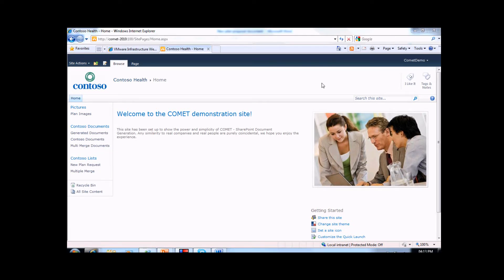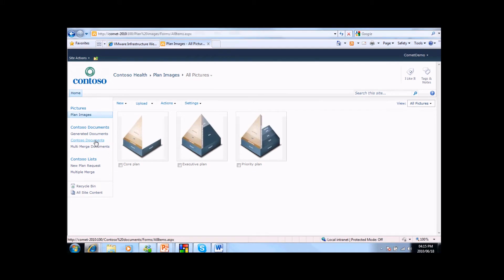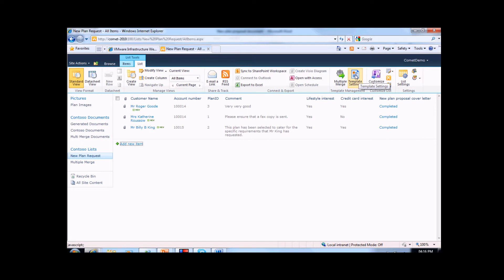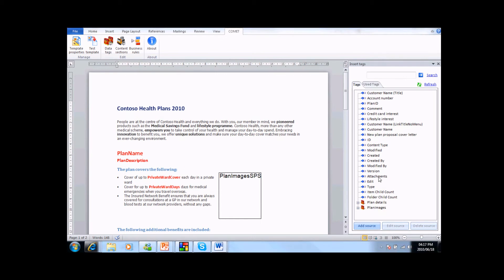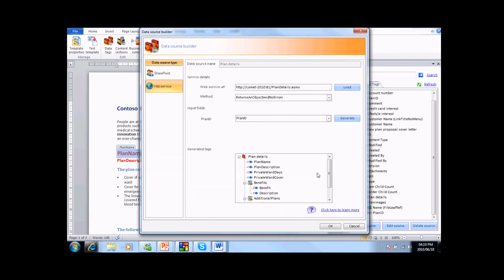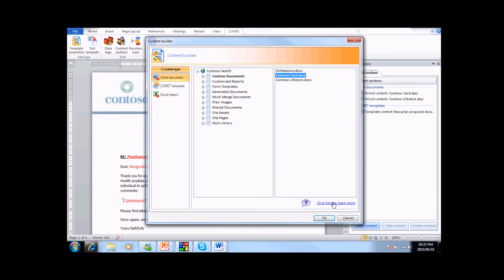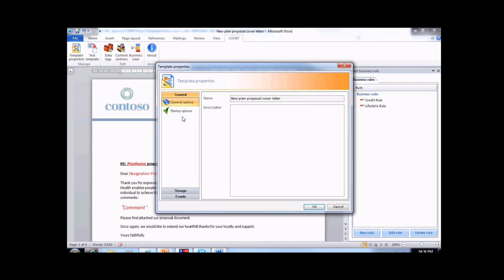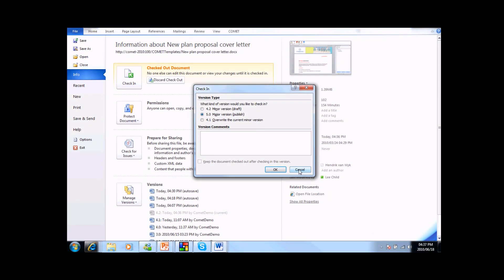Qorus (formerly known as COMET) SharePoint document generation Part 1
Qorus (formerly known as COMET) is a powerful SharePoint document generation utility for organisations that want to reduce the time, cost and frustration associated with the complex creation of repetitive documents. for more information